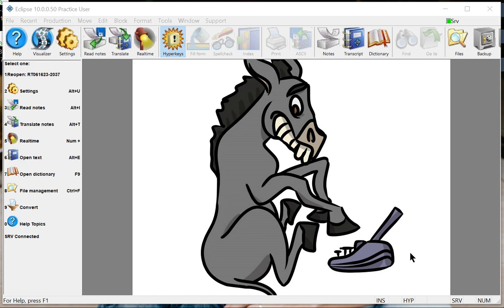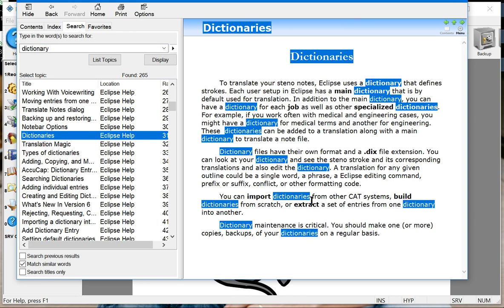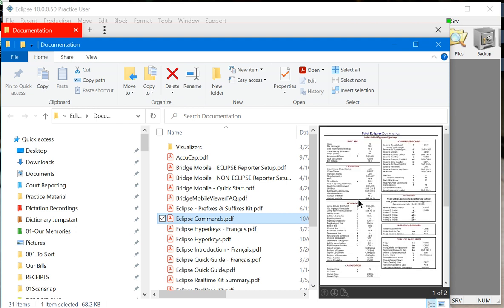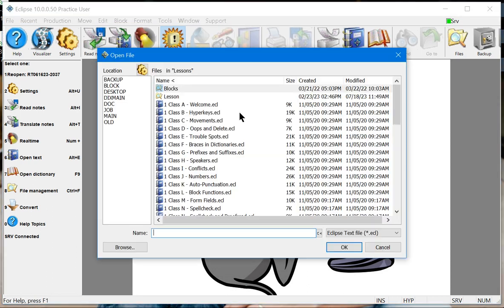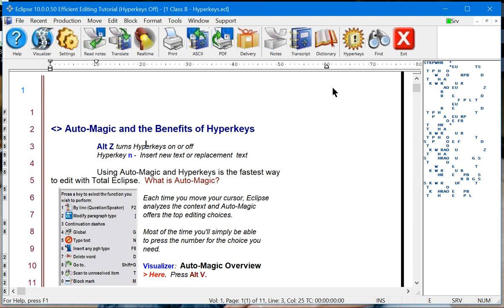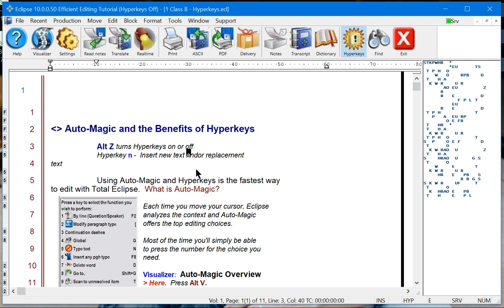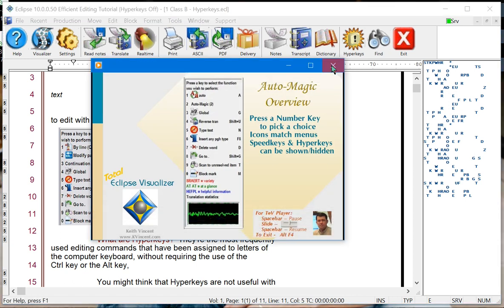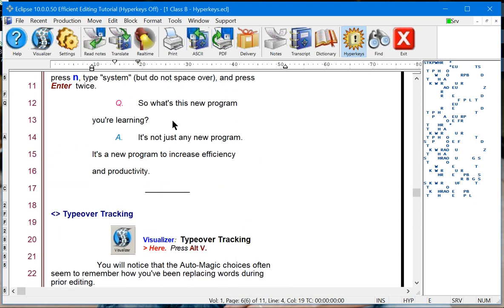Learning your Eclipse Software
This video will show you how you can take advantage of Eclipse's built-in lessons to really get to know your software.